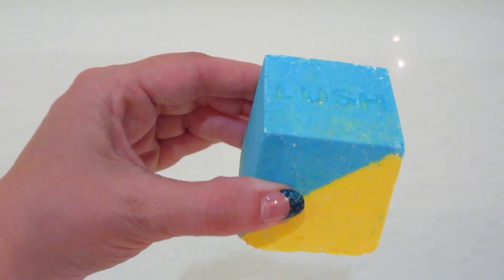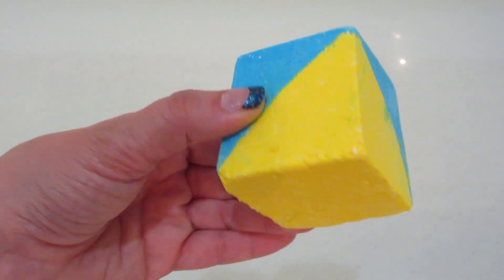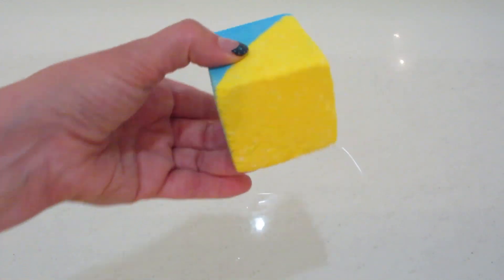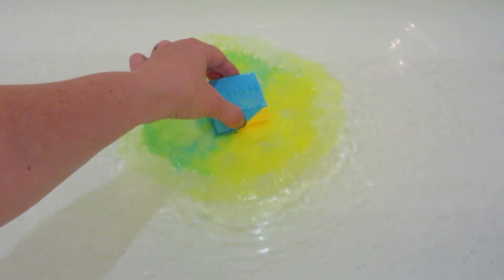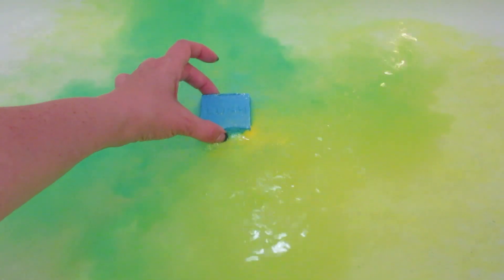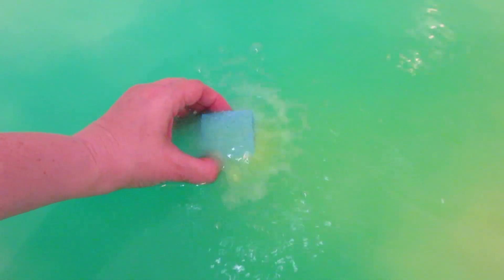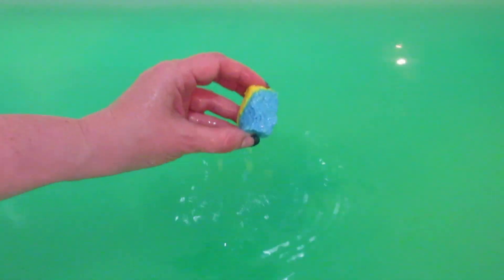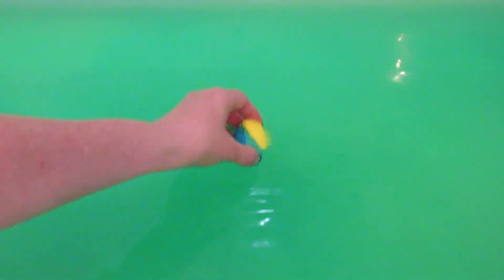LUSH Salt Water Soother | Epsom Salt Cube DEMO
Rest and recover post-workout by soaking in a soothing magnesium and cooling eucalyptus oil bath.